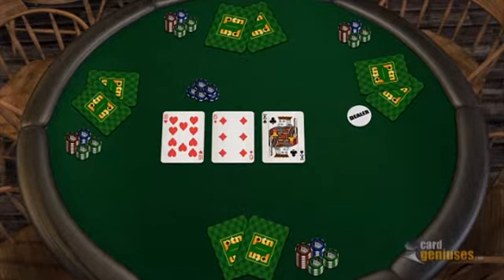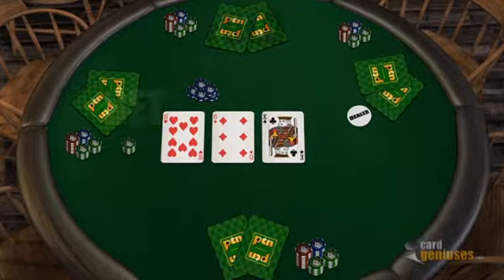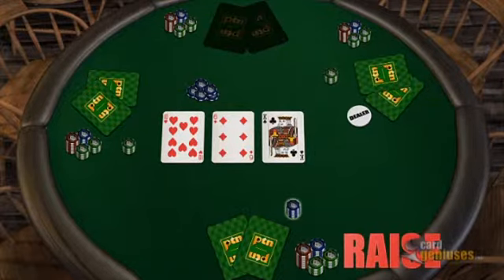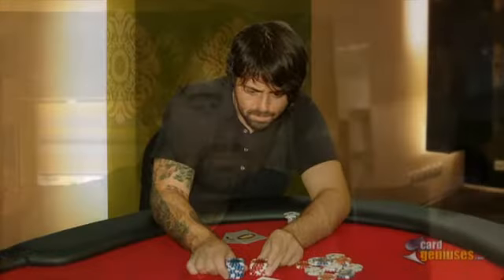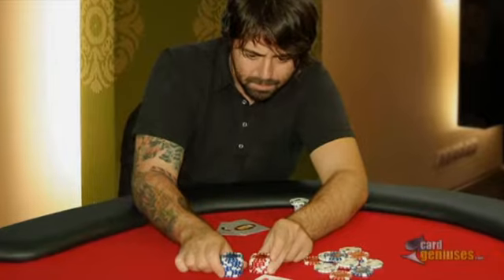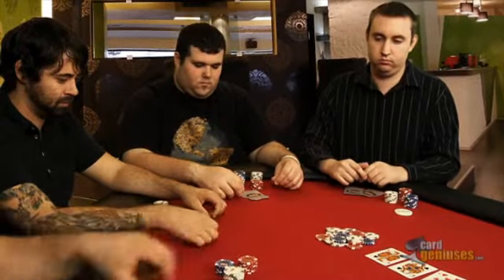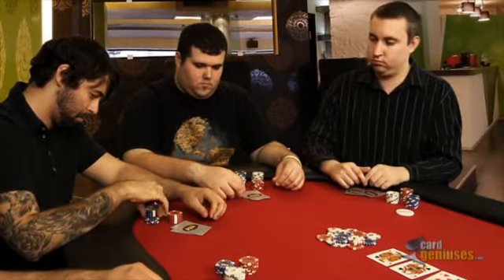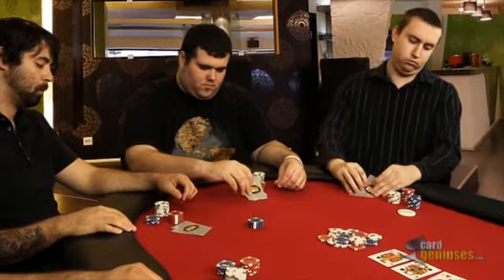Check-Raising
What does it mean to "Check-Raise"?  When can check raising be effective as a bluff?  When can it be used to set a trap?  This lesson outlines this basic betting action and what makes it work.